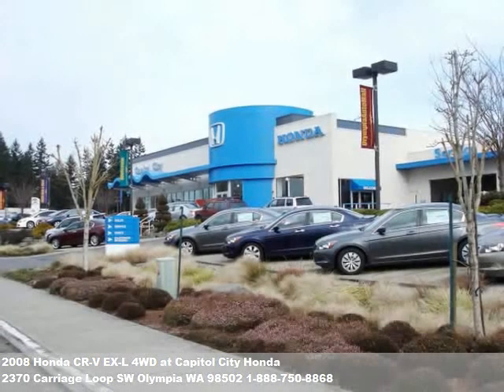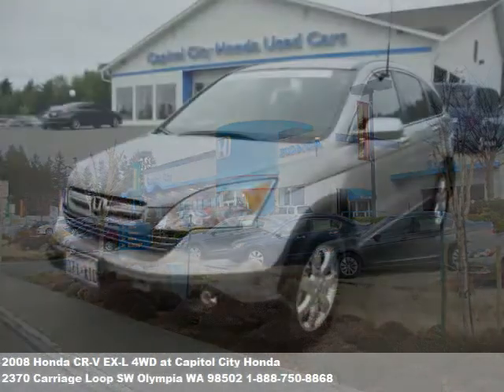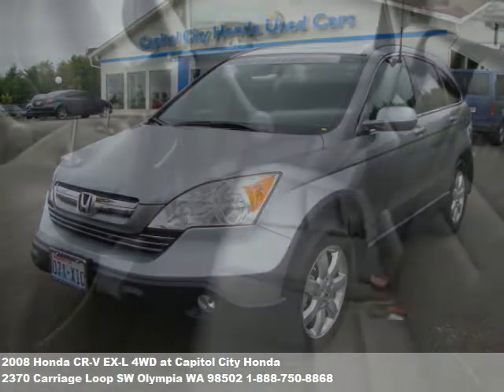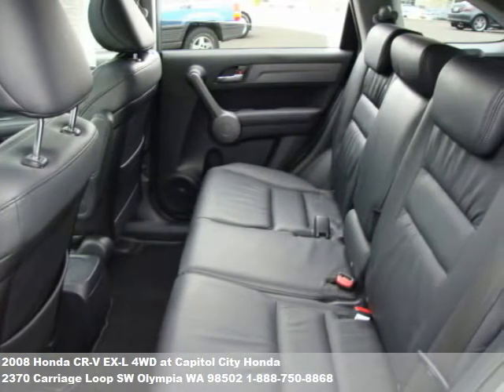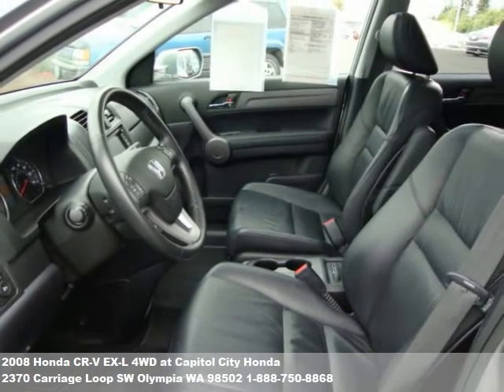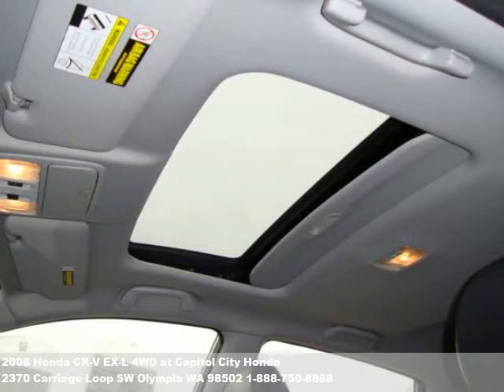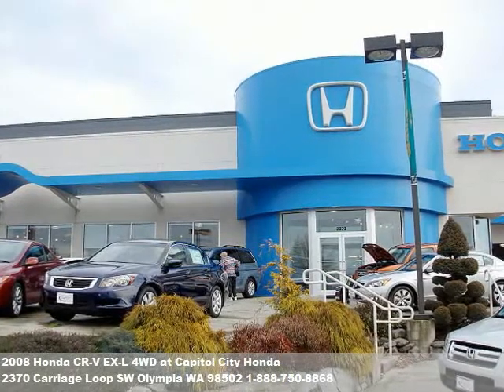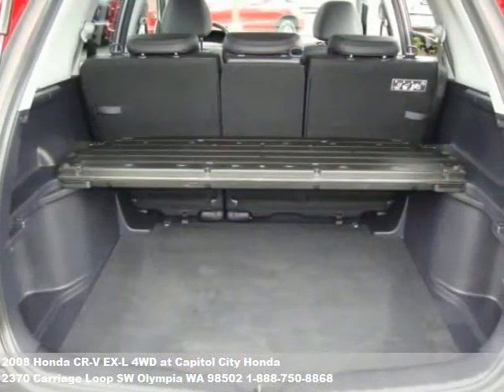2008 Honda CR-V EX-L 4WD, $27999 at Capitol City Honda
Worth checking out. Call don bauer for your internet pr